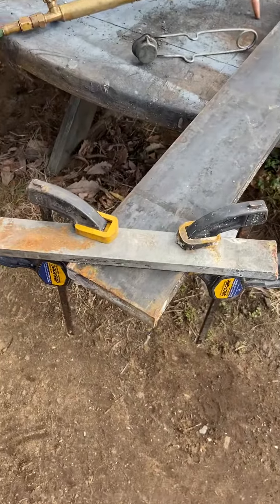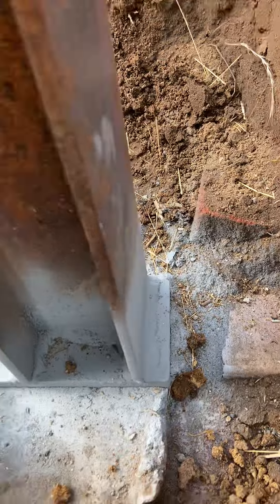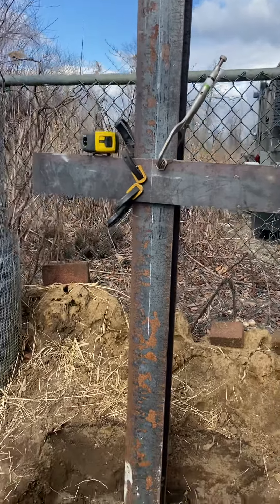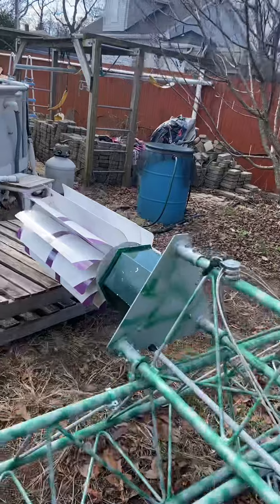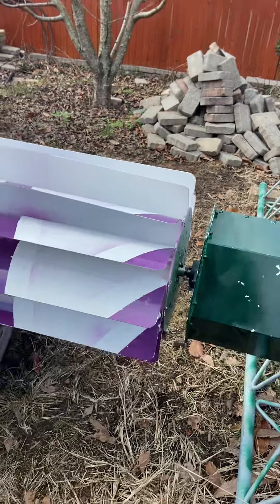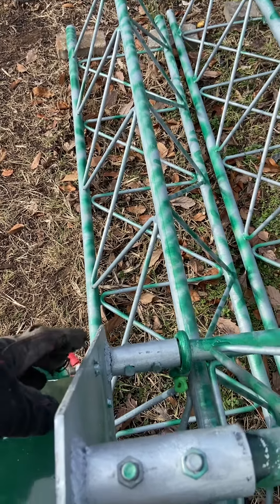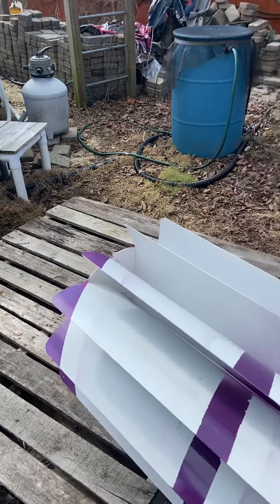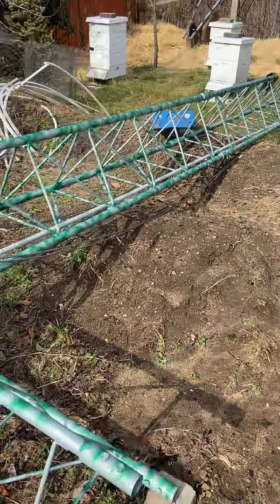Vertical Wind Turbine Part 35 Tower Crank Build. for Tesup junk turbine.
I need a lawyer from the UK to file a suit and get them to pay up for this junk.. I'm Just cutting the steel for the support arms for the counter Gin pole to pull the tower up.